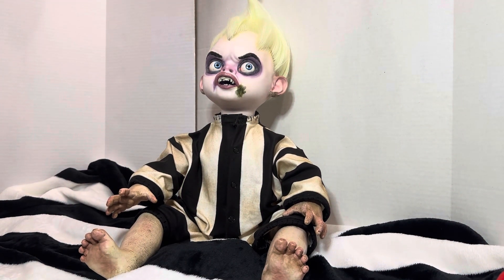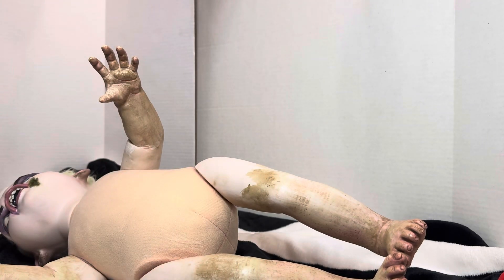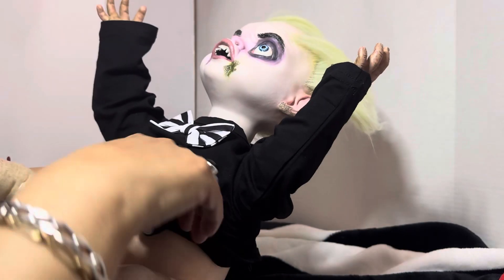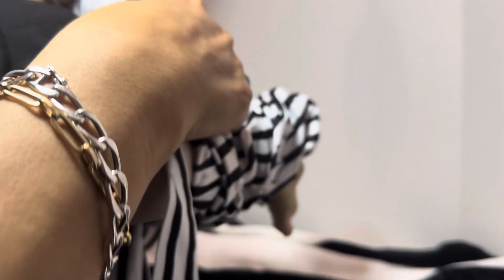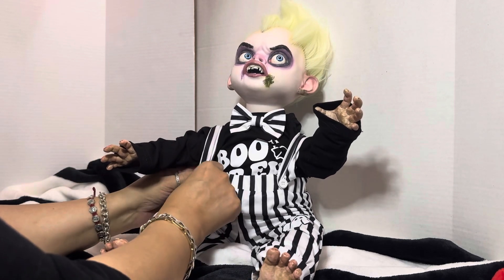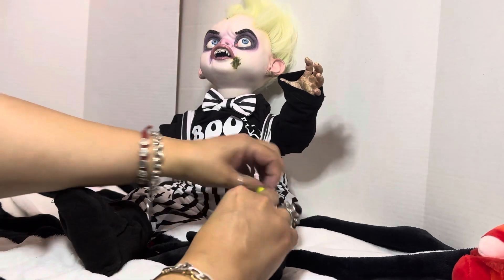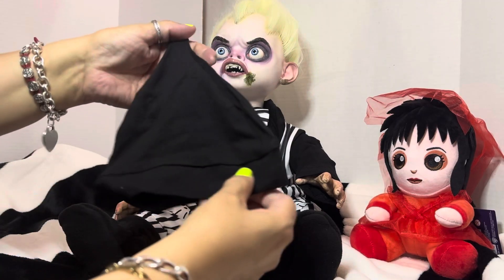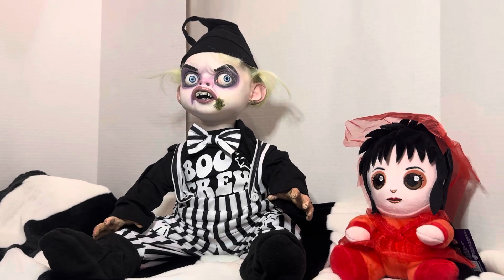Time to change Baby Beetlejuice into some new clothes 🖤💚